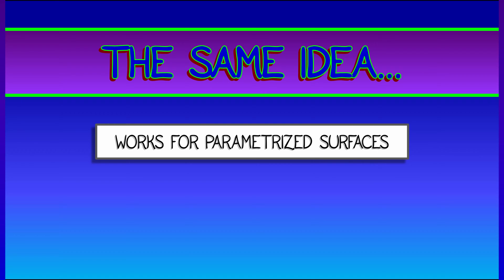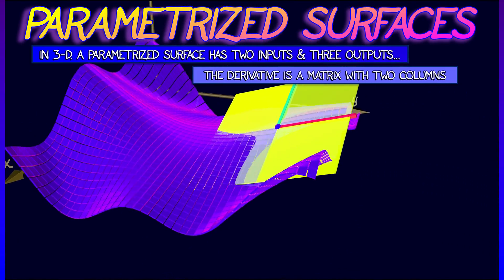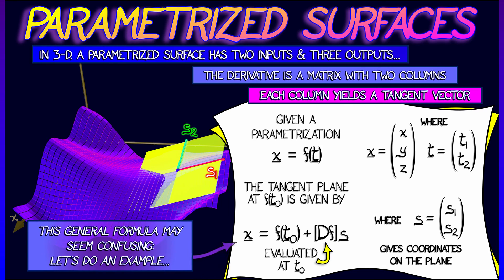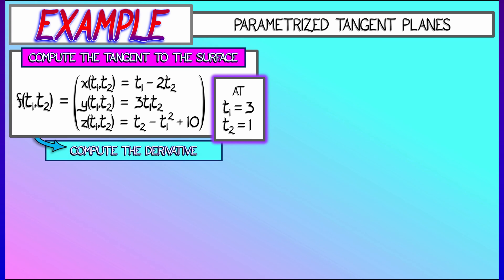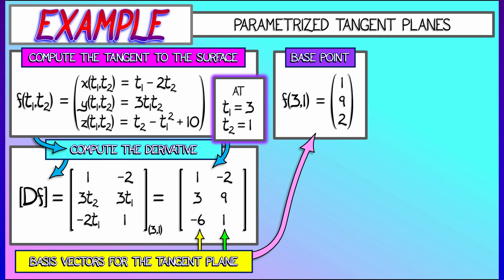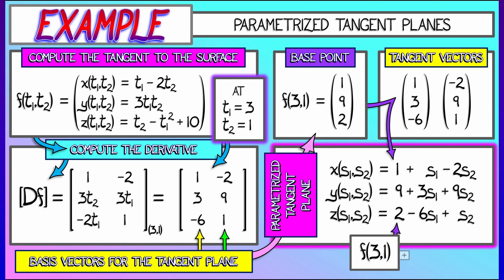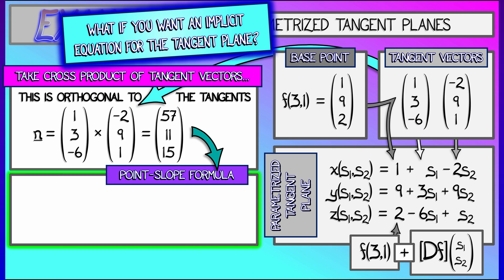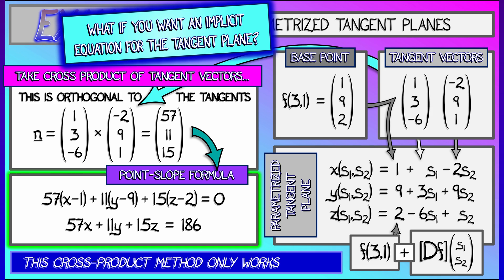CalcBLUE 2 : Ch. 10.3 : Tangent Planes, Parametrized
Computing the parametrized tangent plane of a parametrized surface in 3-D is a bit involved. Let's see how it works in both theory & practice.